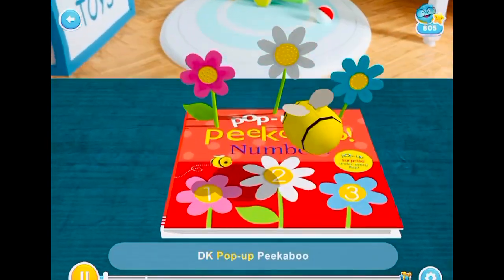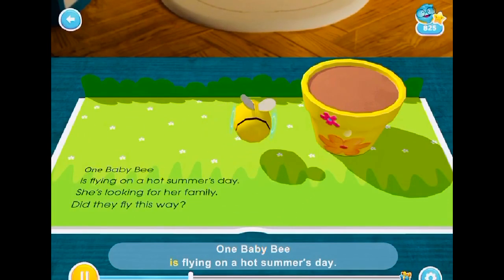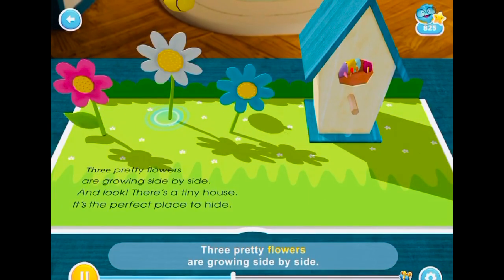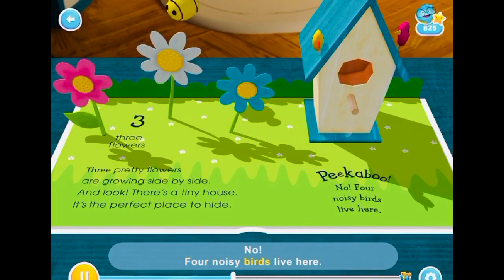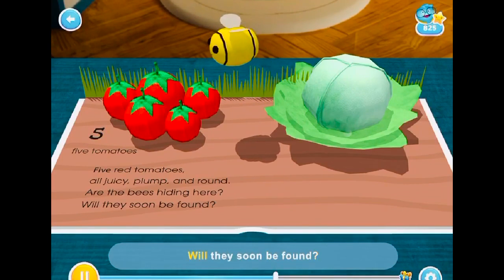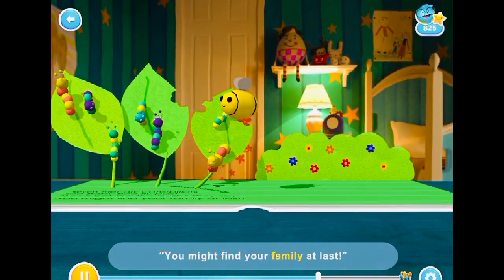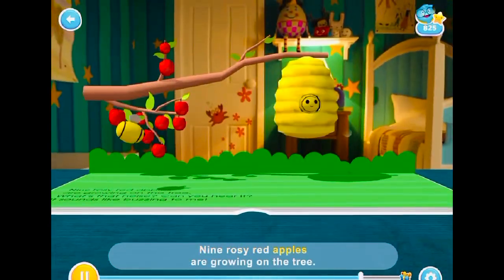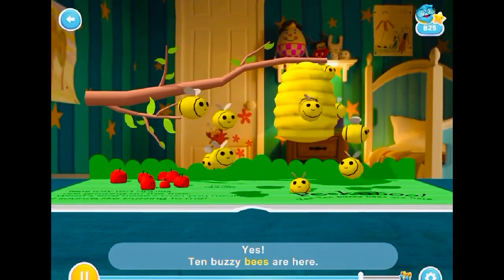Numbers Best Pop Up/Números Mejor Pop Up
App📲Bookful: Books for Kids. 3D/AR Books

💡Numbers:Pop Up Peekaboo!
💭See Baby Bee finding 2 wiggly worms, 3 flowers and 4 baby birds. Read the simple rhyming text, discover what and who is hiding underneath.

💡Números: Pop Up Peekaboo!
 💭Vea Abeja bebé encontrando 2 gusanos ondulados, 3 flores y 4 pajaritos.  Lea el texto de rima simple, descubra qué y quién se esconde debajo. Disponible sólo en Inglés.

✅Follow Elior⬇️
✅Sigue a Elior⬇️

⬆️🔁Link of💡Elior Official💻Website